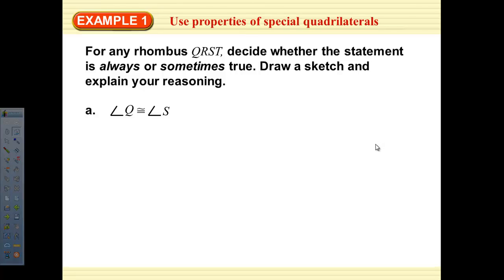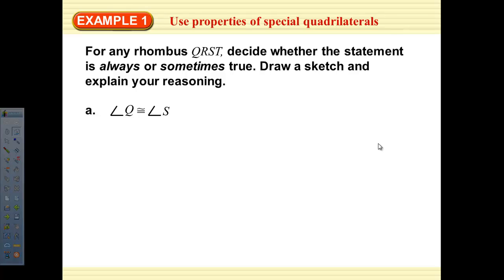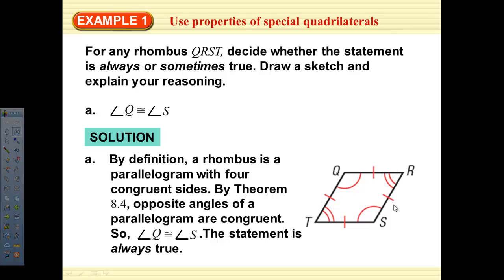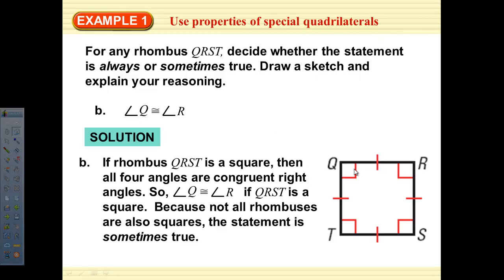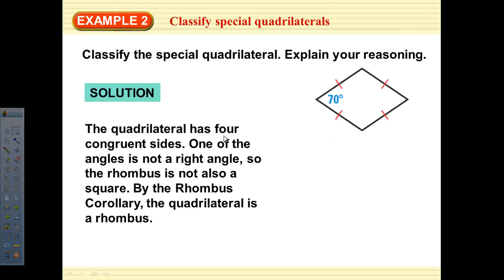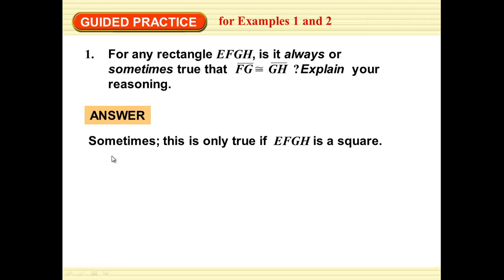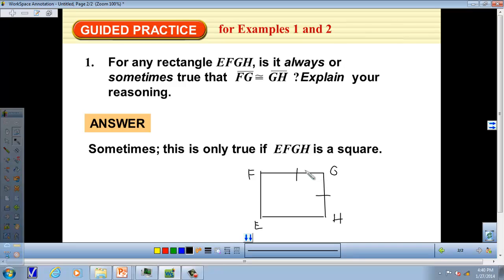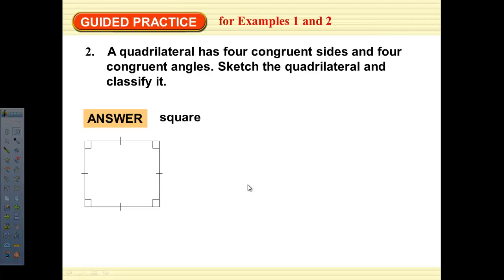Chapter 8.4-Examples 1 & 2